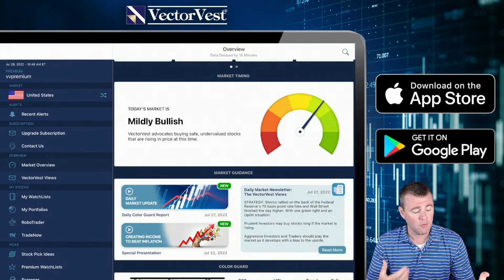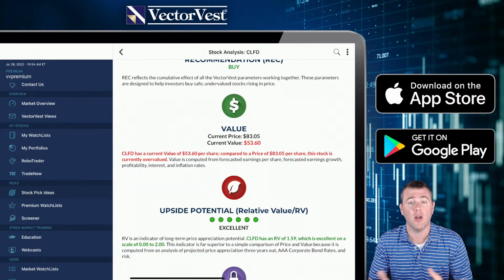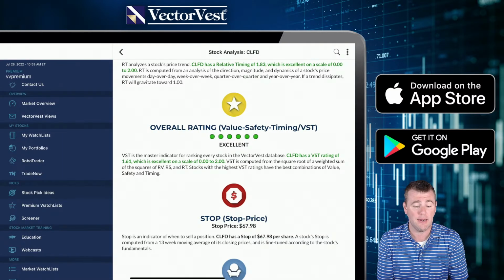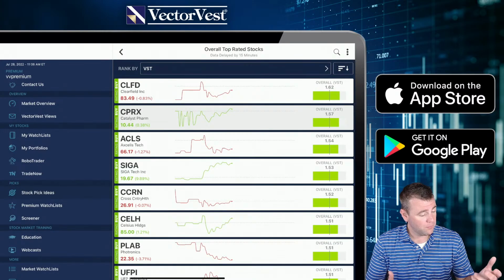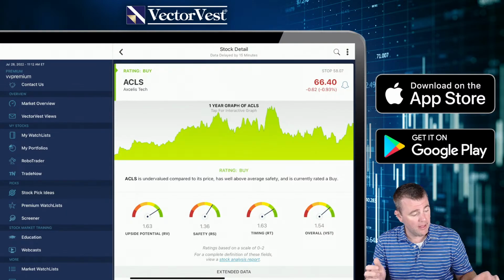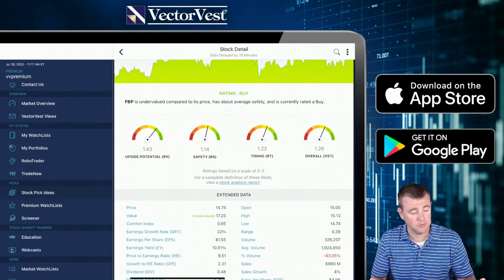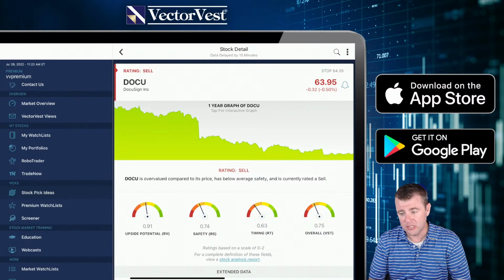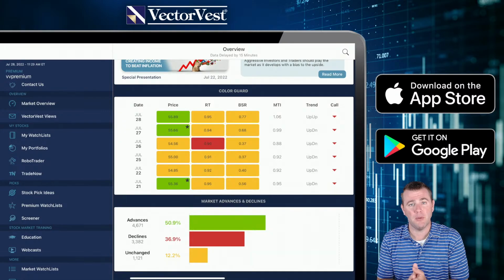Save Time Using The Stock Advisory! - Mobile Coaching With Patrick France | VectorVest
The Stock Advisory is designed to give you the information you need to know quickly and efficiently so you do not spend hours managing your portfolio. Tune in to see how VectorVest can make your investing easier!

Video Topics: vectorvest, financial education, stock market, market research, stock analysis, mobile coaching, vectorvest mobile, stocks, trade ideas, investing, how to invest, swing trading, amc, matt kohrs, trey trades, meet kevin, day trading live, live day trading, treys trades, stock market for beginners, investing for beginners, portfolio analysis, portfolio management, stocks to buy now, live trading, patrick france, etf, etfs, etf investing, etfs explained, what is etf, best etfs